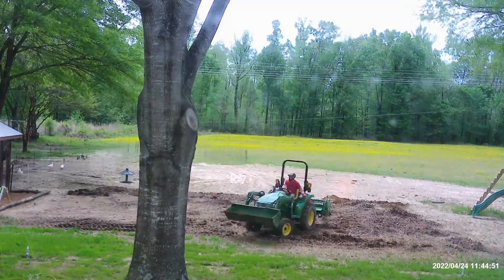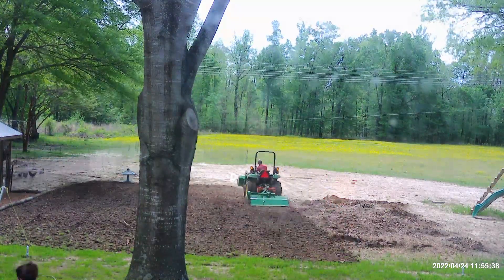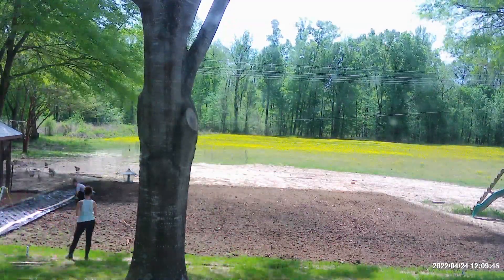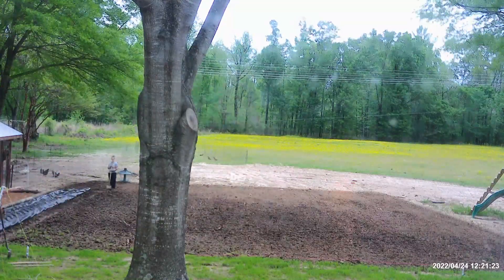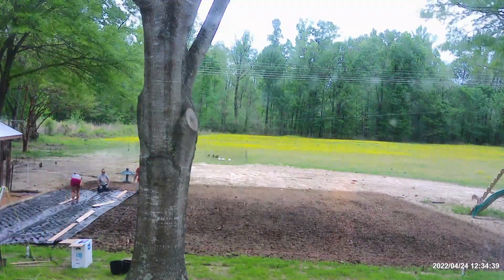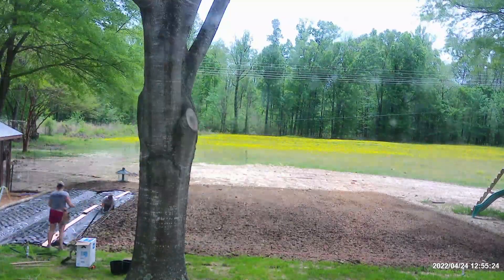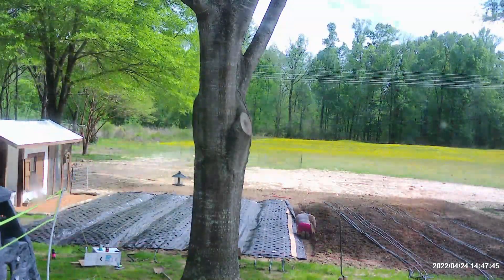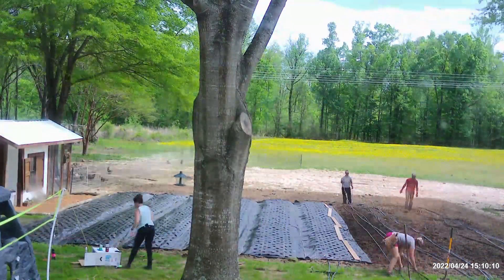How we transformed our backyard into a flower farm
We tilled our dirt and laid our landscape fabric back in April but I still wanted to share our process. I've honestly been so busy this spring with to-do's, flower farming is not for the faint of heart that's for sure! I also realized I left out why we prepared our land so much later than I suggested in the video. This year we had an unseasonably wet spring which prevented us from being able to work the land and get it prepared to plant flowers. Trust me, I've taken this as a lesson learned and will likely be prepping the land next winter in the freezing cold just to be sure we don't miss our window! I'm also hoping as each year goes by, our soil will become more suitable for flowers since it is currently heavy clay. We will be using as many traditional farming methods as possible with cover crops, no till where we can and always organic materials. Happy Planting.